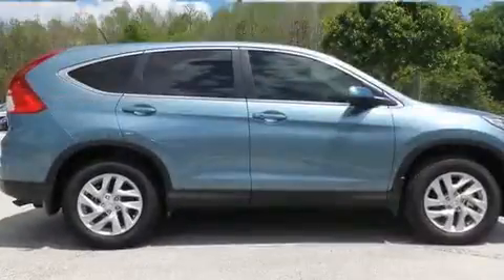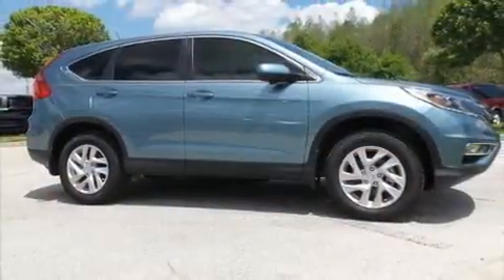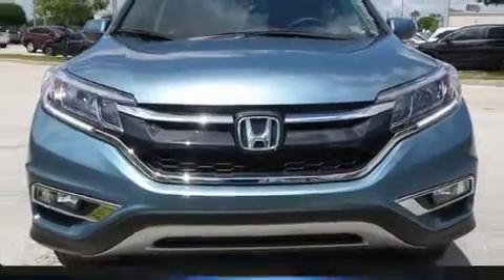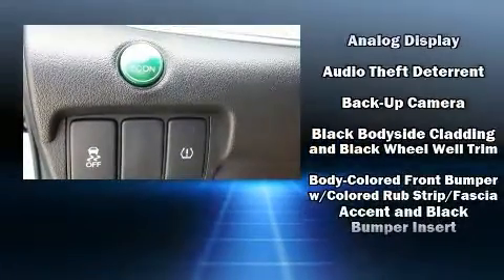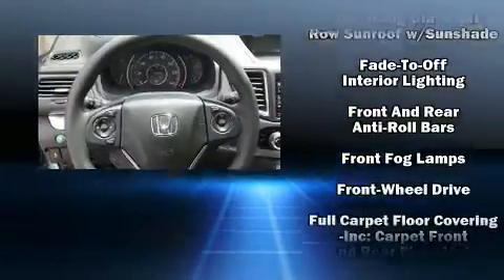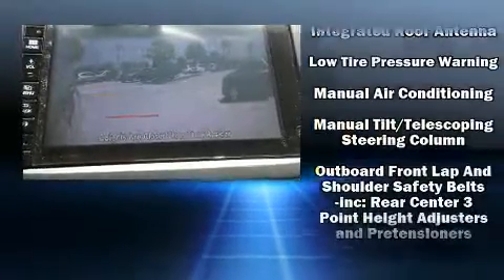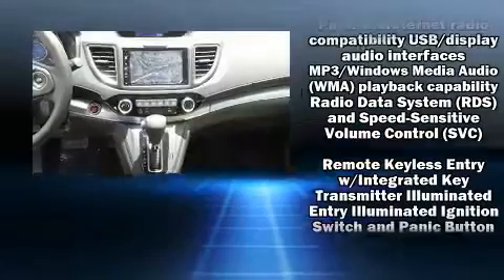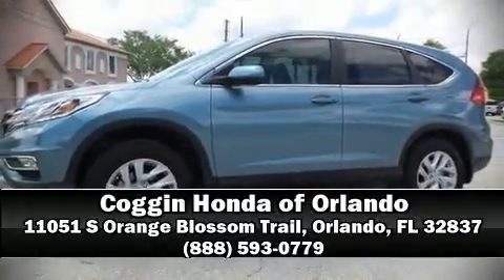2016 Honda CR-V EX FWD in Orlando, FL 32837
11051 S Orange Blossom Trail

You can expect a lot from the 2016 Honda CR-V. Under the hood you'll find a 4 cylinder engine with more than 170 horsepower, and for added security, dynamic Stability Control supplements the drivetrain. Honda prioritized comfort and style by including: an outside temperature display, heated seats, front fog lights, power moon roof, remote keyless entry, an overhead console, and 1-touch window functionality. You and your passengers will enjoy the stereo system, which includes a CD player with MP3 capability, steering wheel mounted audio controls, and 6 speakers, enhancing the audio experience throughout the interior. Honda also prioritized safety and security with features such as: head curtain airbags, front SIDE impact airbags, traction control, a panic alarm, and 4 wheel disc brakes with ABS. Brake assist technology provides extra pressure when applying the brakes. We pride ourselves in consistently exceeding our customer's expectations. Stop by our dealership or give us a call for more information.